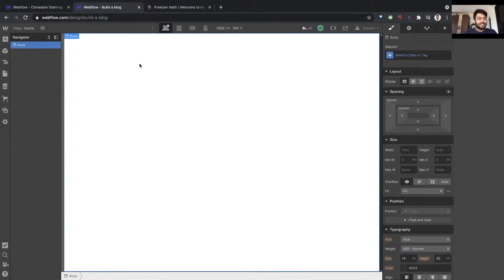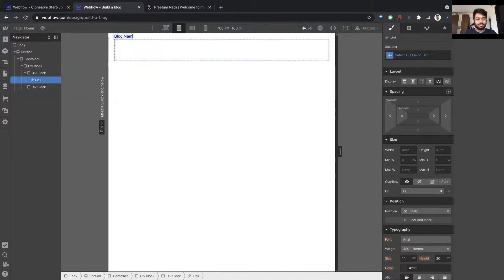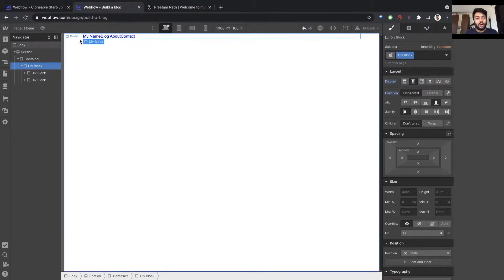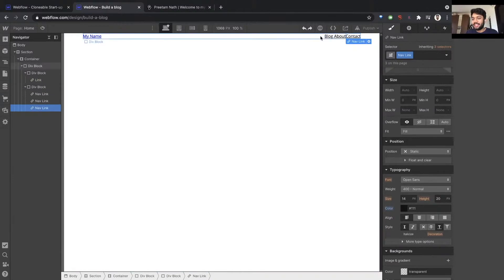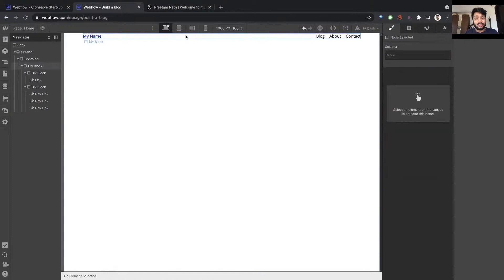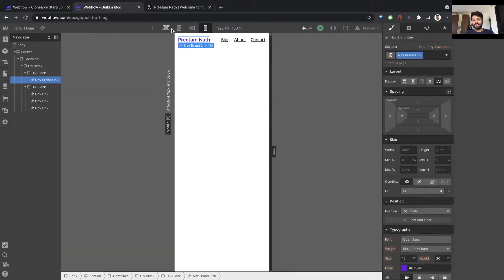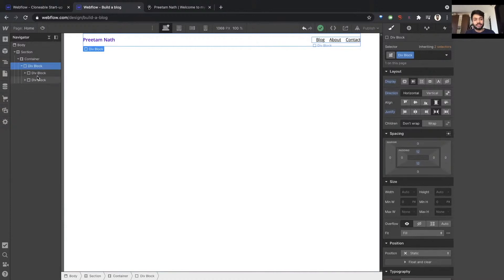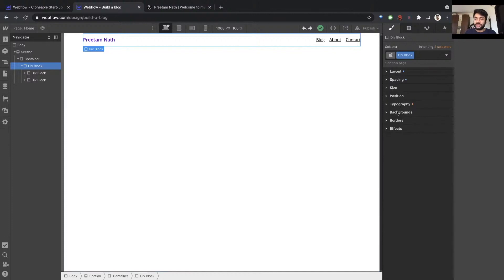How to build a Navigation Bar in Webflow - Tutorial for Beginners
Learn how you can build a navigation bar for your Webflow website from scratch in this beginner-friendly tutorial.

See the final version of the blog built using Webflow in this tutorial series